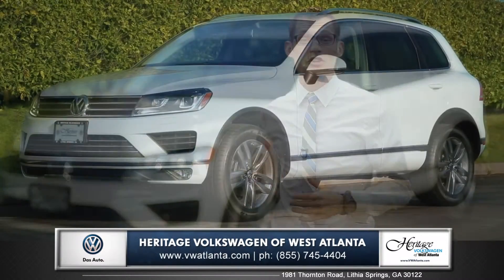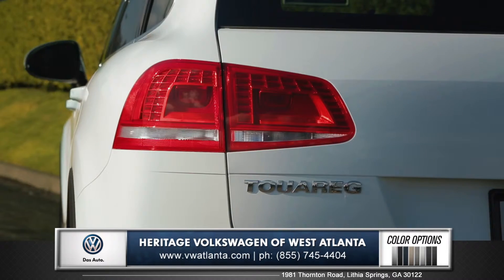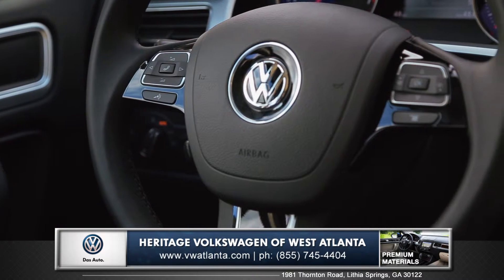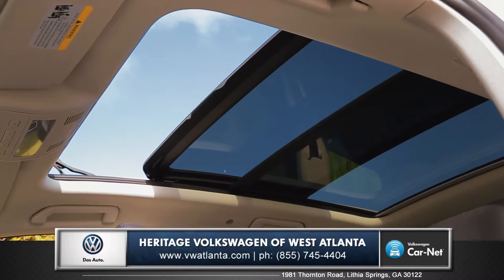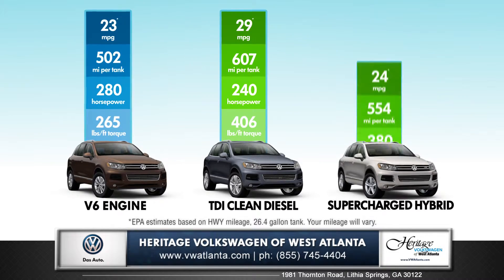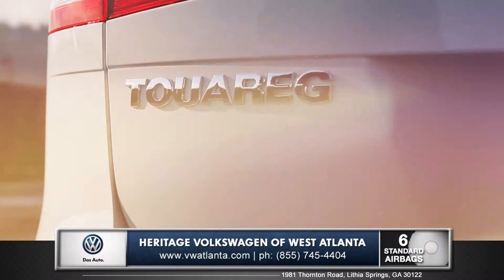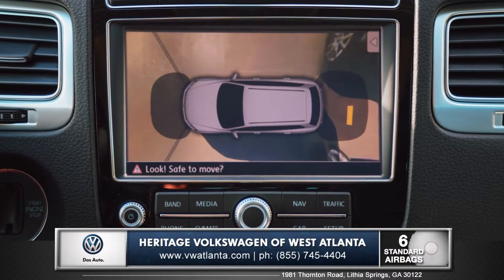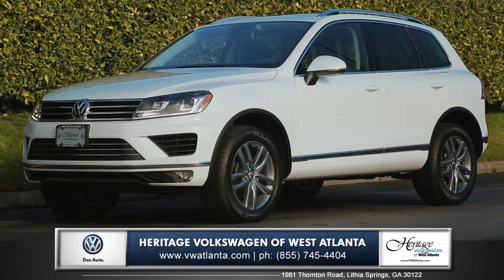2015 VW Touareg for Sale in Marietta | Heritage Volkswagen | Lithia Springs Douglasville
Heritage Volkswagen of West Atlanta has low prices and offers oil changes for as long as you own it, Warranty Forever , and more on all new Volkswagen models purchased with us.